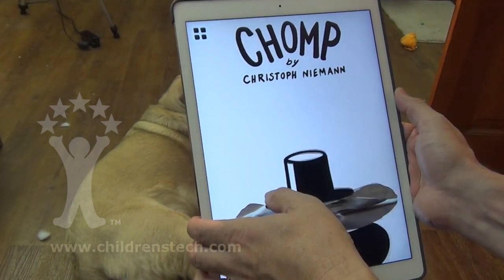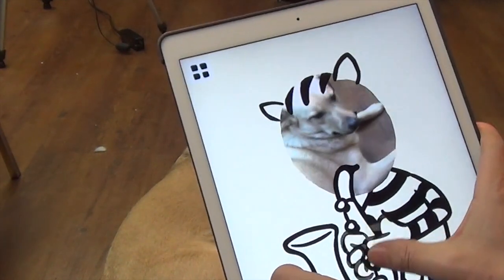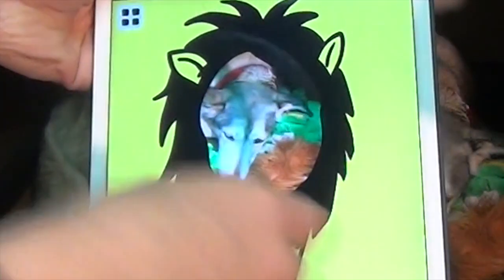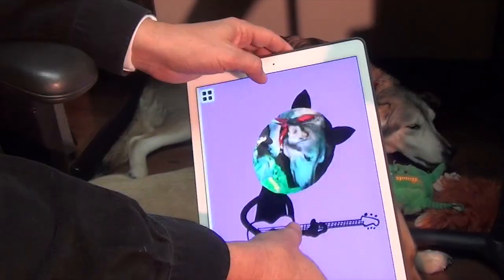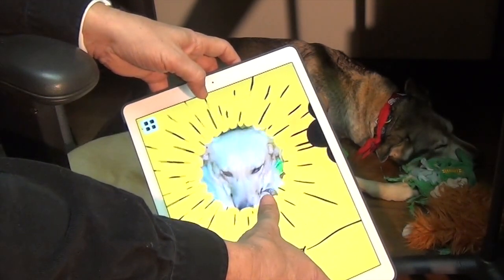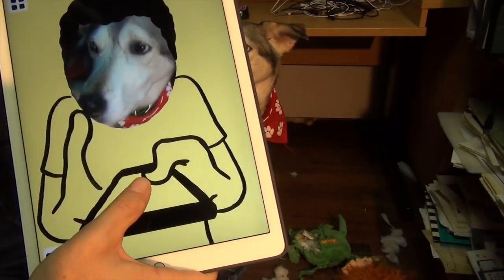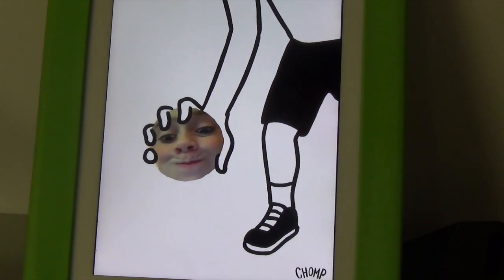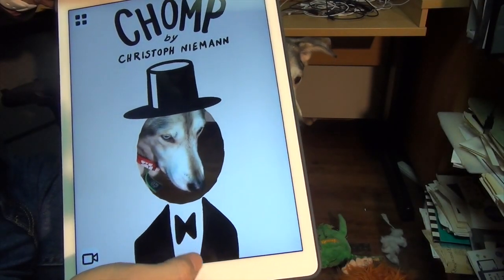CHOMP by Christoph Niemann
CHOMP by Christoph Niemann, Fox and Sheep GmbH for ages 3-12.
Why we like it: From the brain of New York Times illustrator Christoph Niemann (see also the app "Petting Zoo") comes a powerful, easy to use video creativity experience that combines hand-drawn animations with realtime video. See the full review